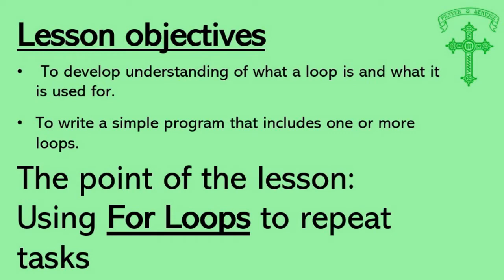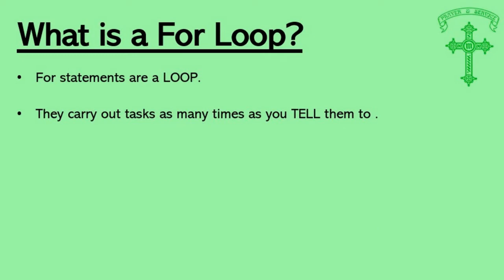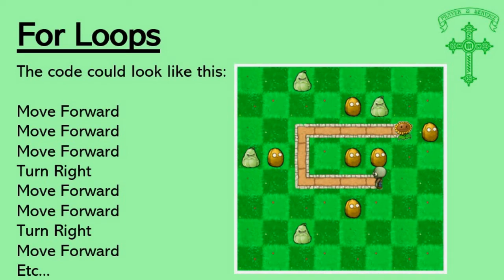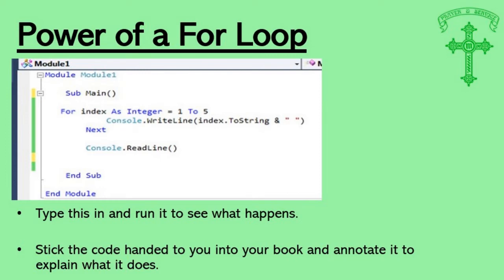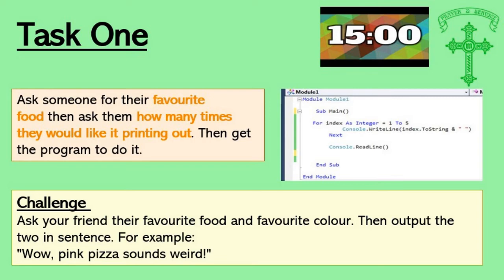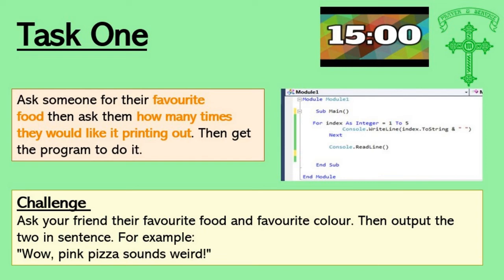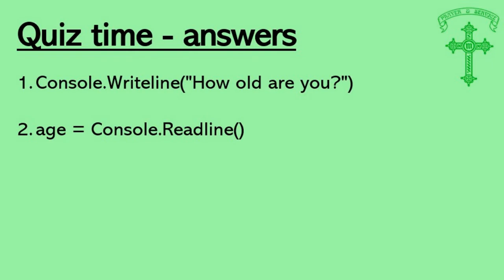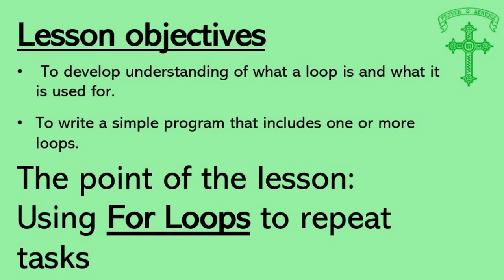Introduction to For Loops (and while loops)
Hi Class!

This lesson might seem familiar but Loops are one of the key concepts in programming so they're worth looking at again to practice them.

Good luck!